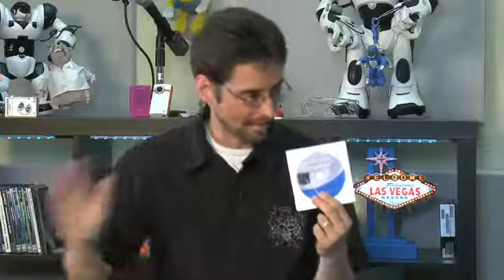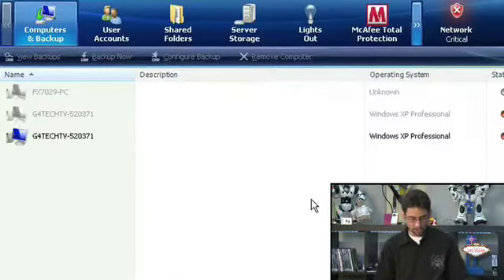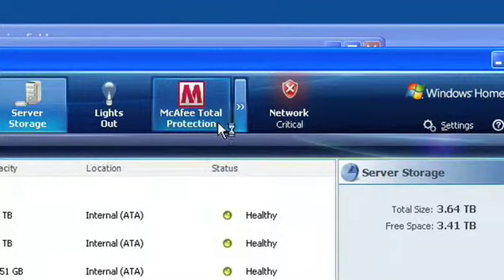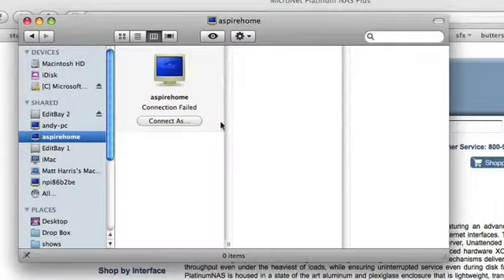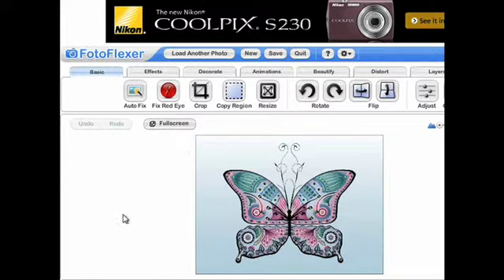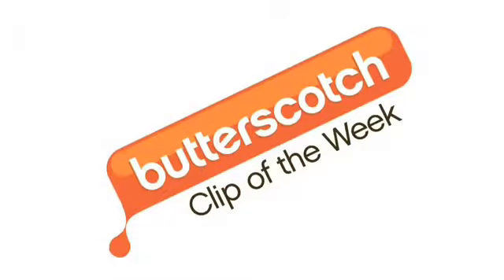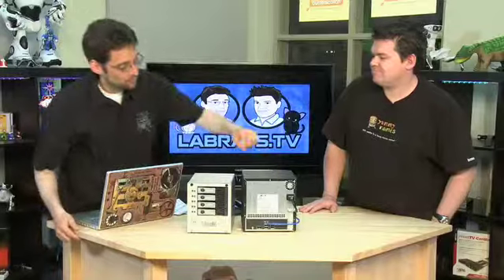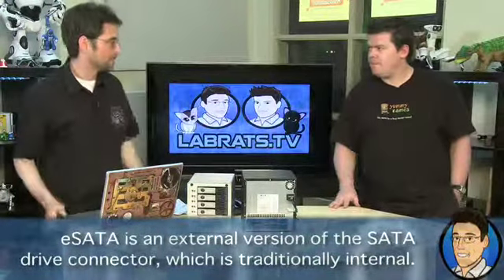The wild and wooly truth about NAS - Lab Rats #177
What is NAS and do you need it? (Spoiler alert: Yes, you do!)